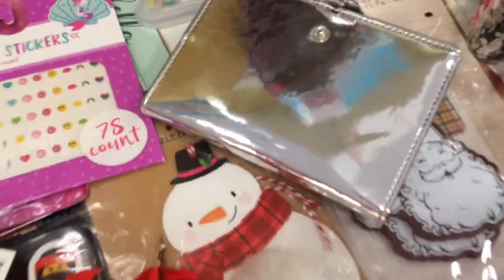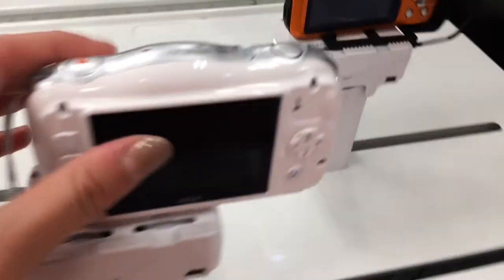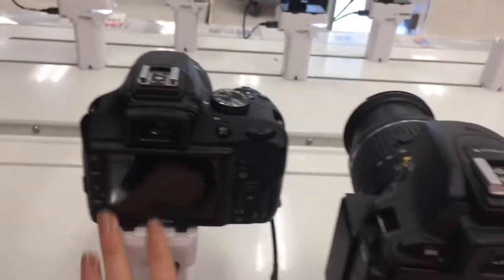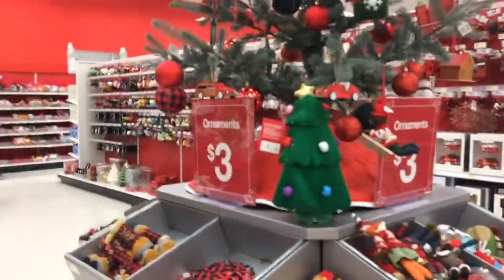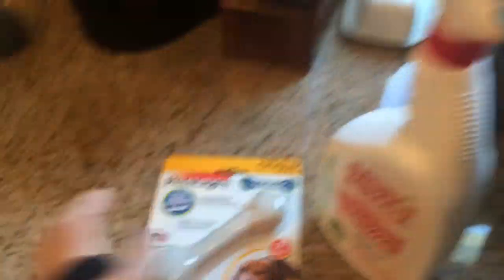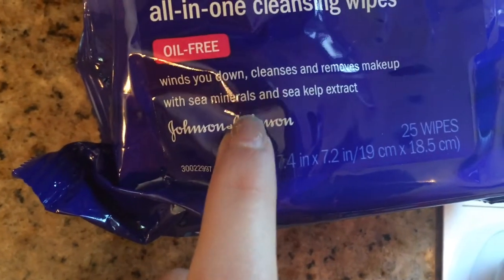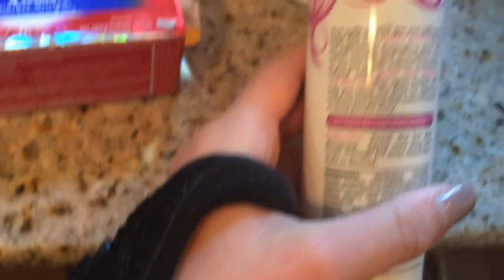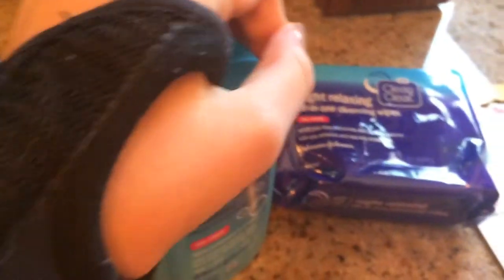NEW VLOG CAMERA?!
Hey guys! So I hope you enjoyed watching that video! I decided to upload this extra video and I just wanted to say holiday videos start this Sunday! Get Excited!

Pinterest~paigeriles
Musical.ly~ StylebyPaige